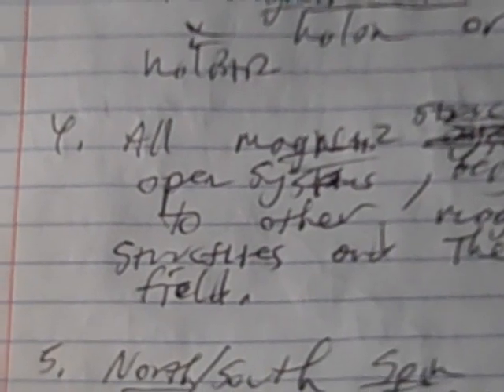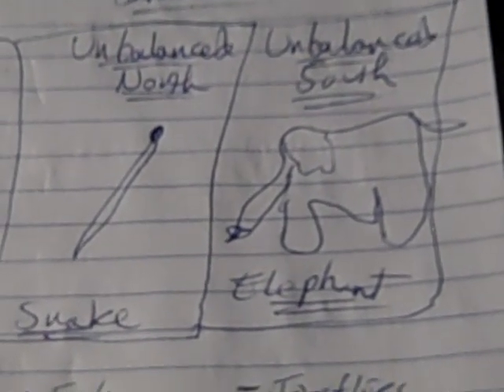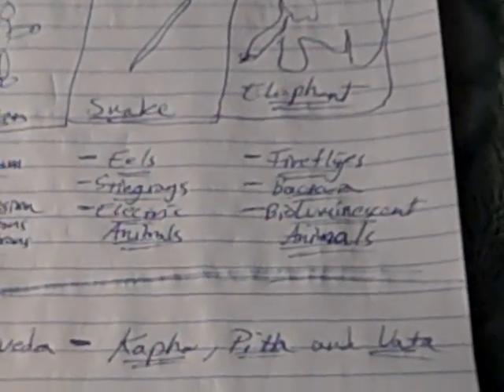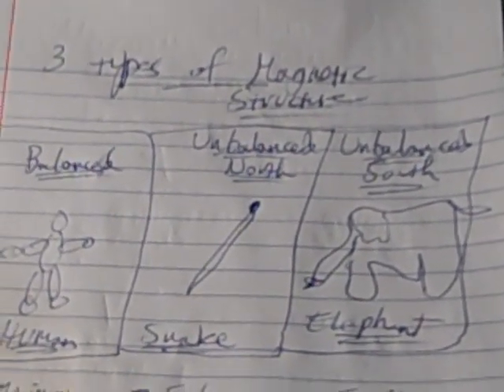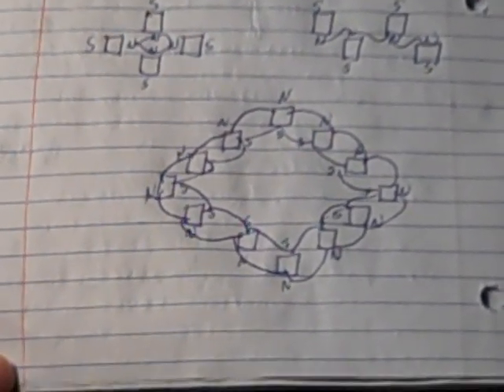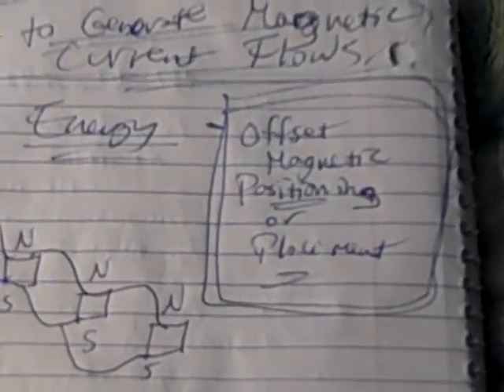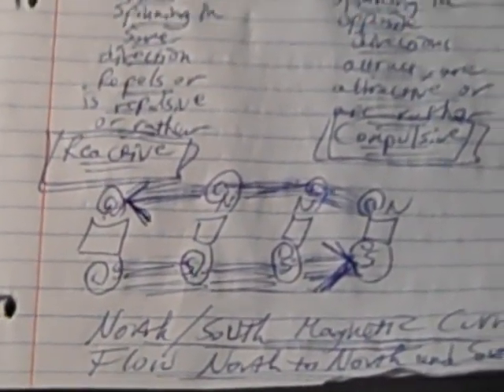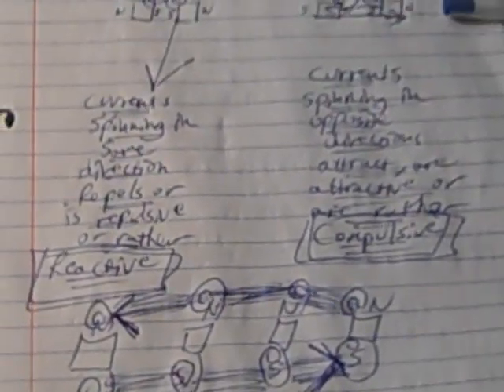Magnetic Structures - Balanced and Unbalanced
This video condenses a number of drawings and concepts into a single package. What this whole perspective suggests are three basic insights into reality: 1. Two magnetic spins, one clockwise and one anti-clockwise undergird all movements in nature (Albert Roy Davis/Walter C. Rawls), 2. These two magnetic spins produce three varieties of magnetic current flow, diagonal, double helix and diamond, and, 3. Magnetic spins and magnetic current flows produce three types of magnetic structure, Balanced North/South, Unbalanced North and Unbalanced South.

The salient features of a magnetic structure are the following:

1. A magnetic structure is a dynamic system.

2. Magnetic structures are magnetic patterns.

3. Magnetic structures are holons within holons or magnetic wholes which are magnetic parts within larger magnetic wholes, meaning that all magnetic structures are fractal in nature.

4. Magnetic structures are open systems that can interact with other magnetic structures and with the larger "magnetic field."

5. North/South spin and current flow alternation occur at all scales within all magnetic structures.

6. There are three basic types of magnetic structure: Balanced North/South, Unbalanced North and Unbalanced South.

7. All magnetic structures occur within the larger "magnetic field."

A few other points that were touched upon in this video and in the drawings:

In general a human being is an example of a balanced magnetic structure, whereas a snake and an elephant each represent the extremes of the two unbalanced magnetic structures. That said, there are other more interesting considerations such as the theory that the Balanced Magnetic Structure tends to result in a minimum of electron or photon emission, whereas the Unbalanced North Magnetic Spin may result in the release of  more electrons and the Unbalanced South Magnetic Spin may result in greater photon emission. This theory of magnetic structures may help in explaining electric animals on the one hand and bioluminescent animals on the other, given that each discharges  electricity or emits light due to each of their distinctive magnetic structures!

Magnetic structures have been noted in Ayurvedic theories, as well as early psychological theories, specifically the categories of Kapha, Pitta and Vata or the Endomorph, Mesomorph and Ectomorph body types. It is easy to disregard these trends or dismiss them as being irrelevant as long as magnetic structures are not understood or theorized but...the Pitta/Mesomorph type is an example of a Balanced North/South Magnetic Structure, whereas the Kapha/Endomorph type may be an example of an Unbalanced South Magnetic Structure and the Vata/Ectomorph seems to be a model of the Unbalanced North Magnetic Structure.

I also illustrated in one of my drawings how to generate magnetic current flow with magnets. The basic concept is to offset or displace the placement or positioning of magnets in an array, according to North/South spin. Four distinct patterns of orienting magnetic arrays in configurations that might aid in generation, utilization or measurement of North or South magnetic current flows were shown. There may be other arrays as well.

Another important point that is relevant to understanding the relationship and the distinction between magnets and magnetic spins is the fact that the "attractive" or "repulsive" effects of magnets actually provide direct confirmation of the two magnetic spin forces, as well as the magnetic current flows. What is really going on in magnets is spin forces. When North meets North or South meets South, there is a "repulsion" precisely because their are two spins. This is why the magnets spin off from each other just as two spinning tires would if they were brought together. In fact, what is really happening is a Reactive force rather than a repulsive one. Likewsie, when North meets South or South meets North the magnets "attract" each other but this is an incorrect interpretation or description of the facts, given that what is really happening is Compulsion. The two opposite spin forces are actually compelling the two magnets to come together.

In magnets there is no "attraction," just Compulsion and there is no "repulsion," just Reaction. It is physics! Two spin forces meet, if they are like they spin apart and if they are different they spin together. This principle indirectly confirms the fact that magnetic currents flow from North to North and from South to South. Magnets are being driven by North/South magnetic spins that result in Reaction or Compulsion (rather than "attraction" or "repulsion), proving magnetic spins and magnetic current flows, from North to North and from South to South. A magnet is not a carrier of magnetism but is rather A CONDUCTOR OF MAGNETIC CURRENT!

Thanks,

G.